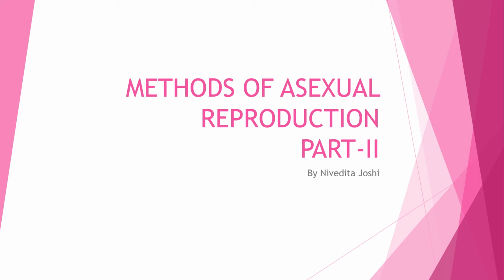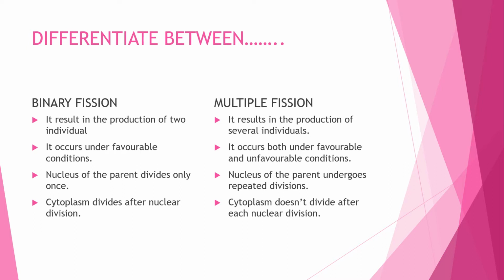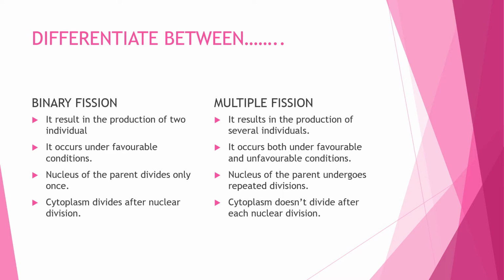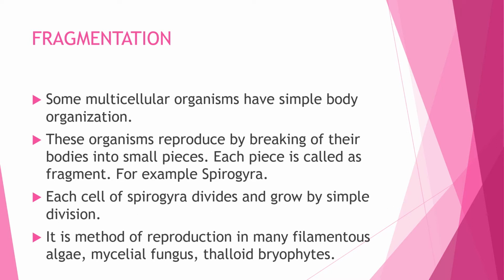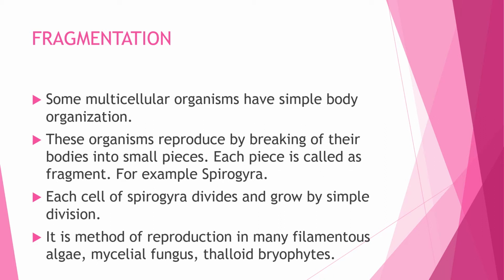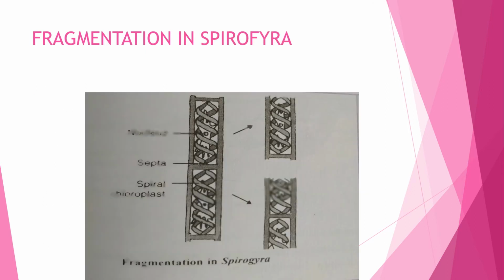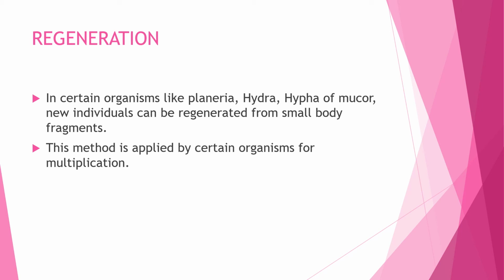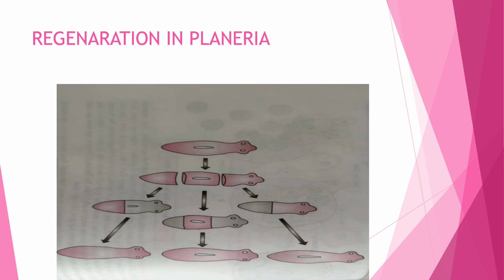Class 10 ll Ch 8 Methods of Asexual Reproduction Part 2 ll By P. Nivedita Joshi